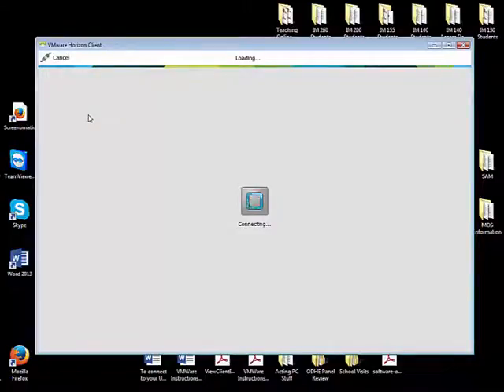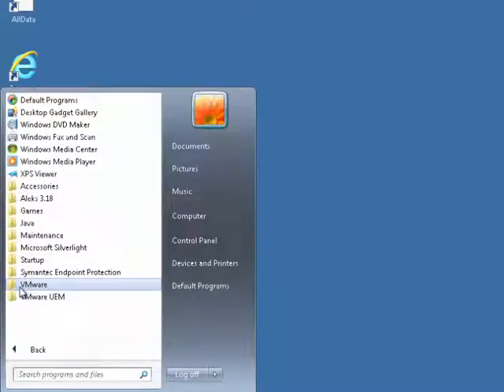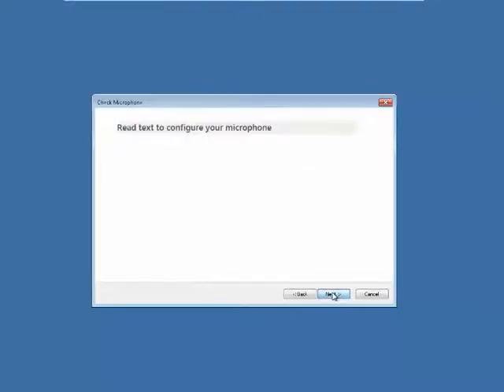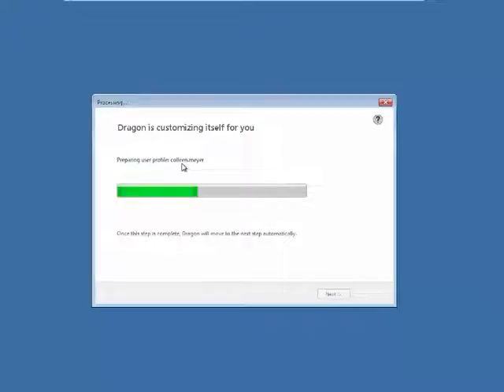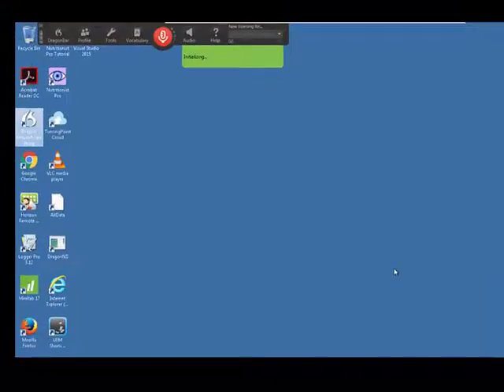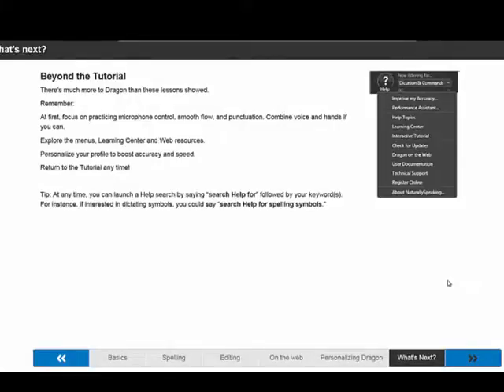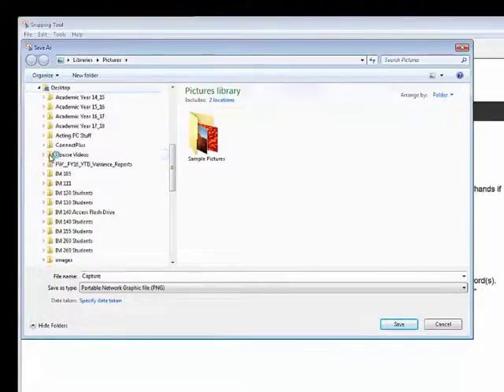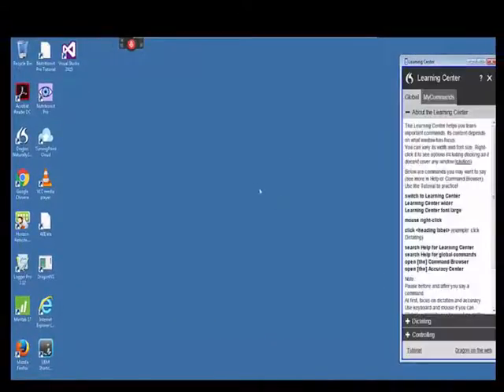Accessing VDI and Dragon Training